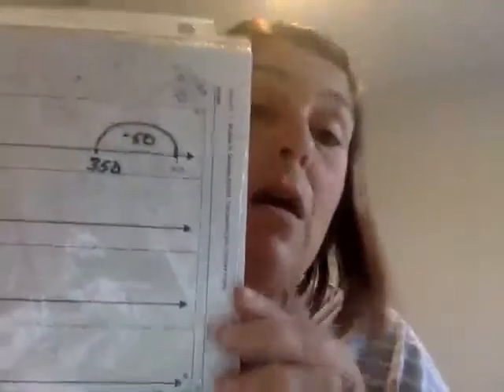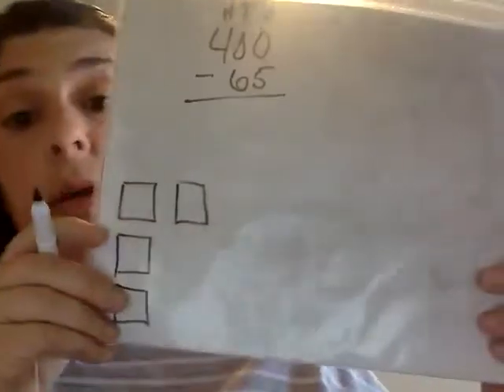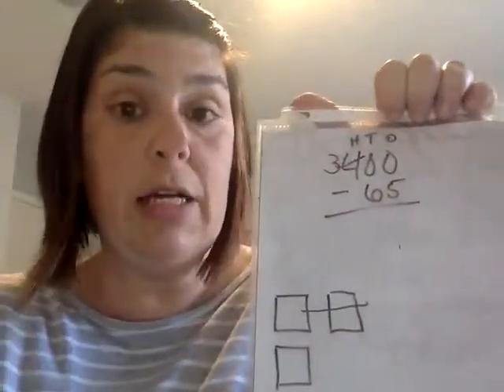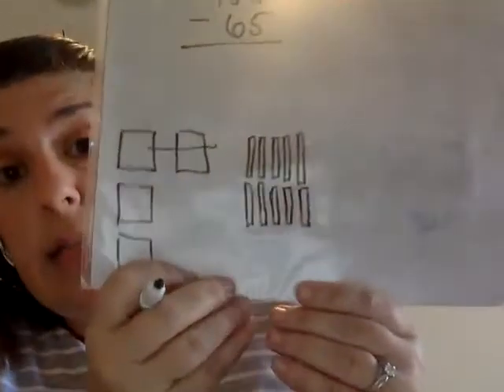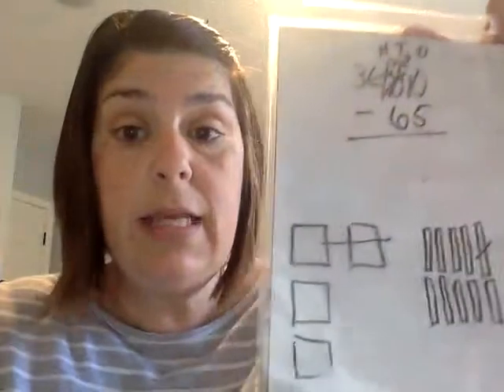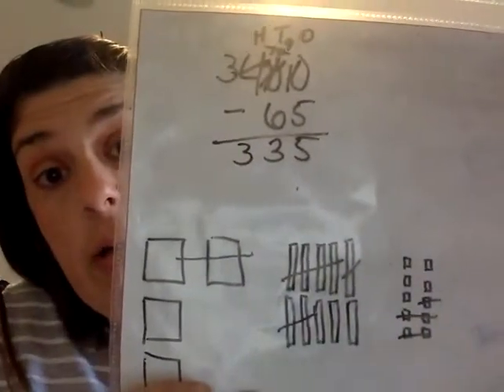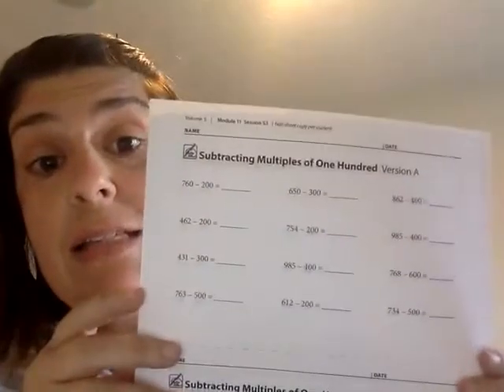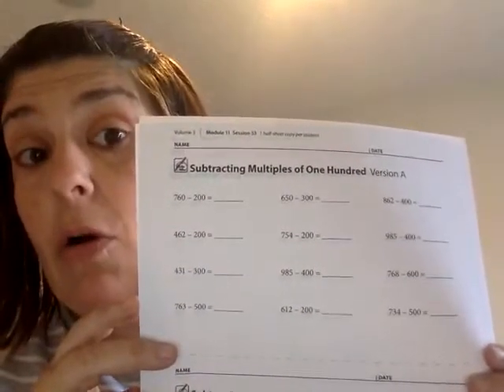NTI Day 3 Group 2 Lesson